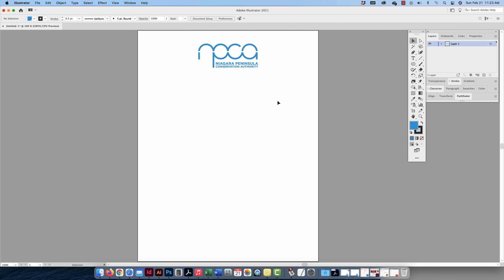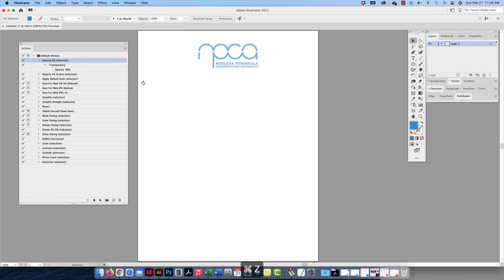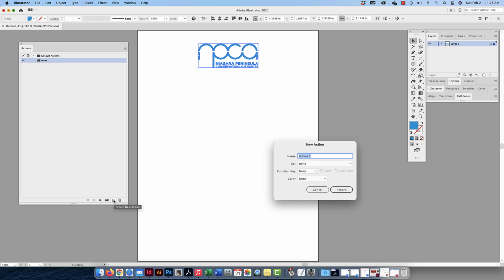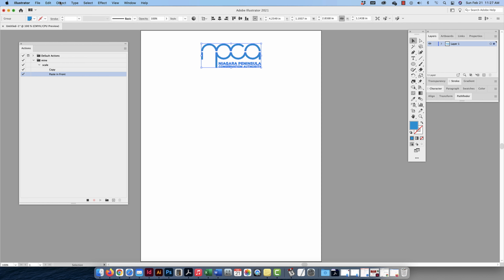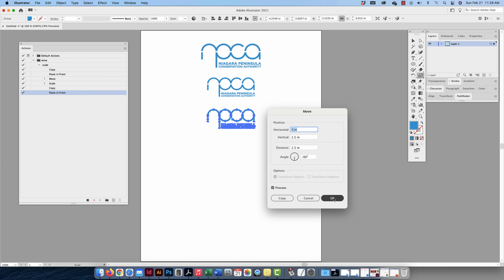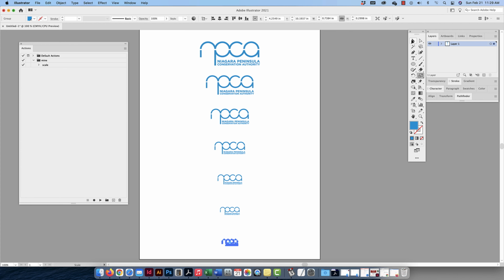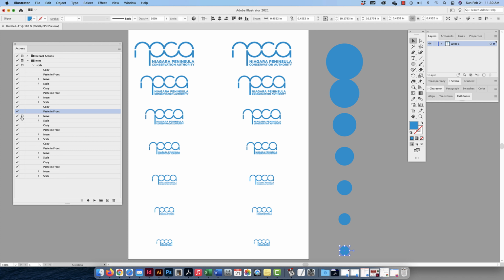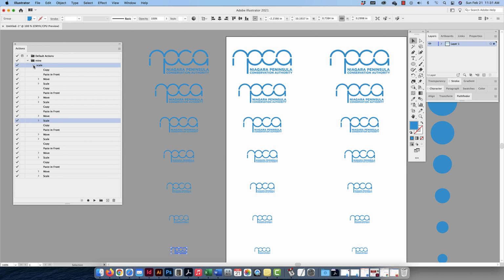Adobe Illustrator – Actions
This video shows what the Actions Panel in Adobe Illustrator is and how to use it. This potentially will help when creating logos and how they will look when scaled down.